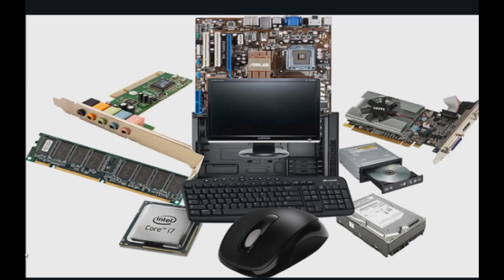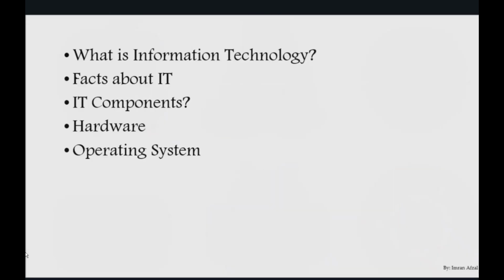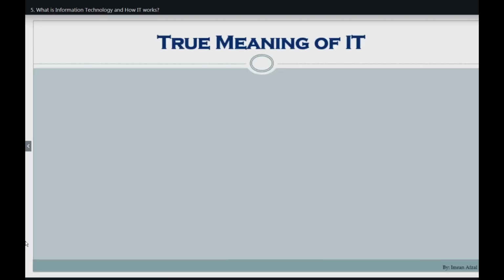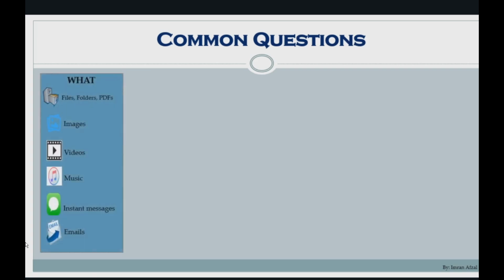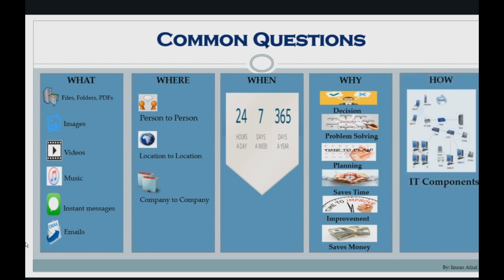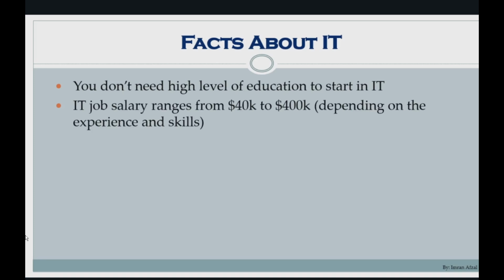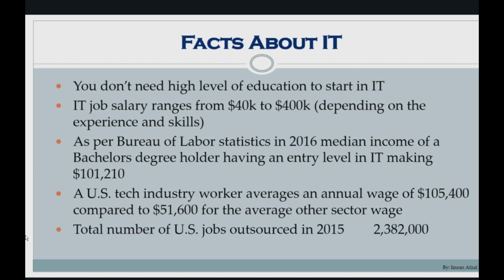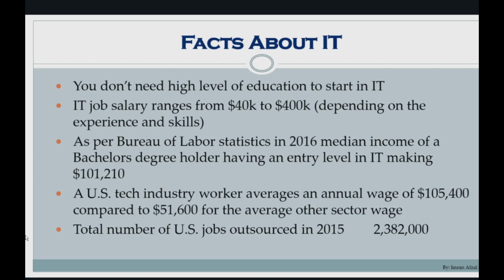Get a Job of your Dreams in IT | UTCLISolutions.com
In this video, you’ll get a glimpse into the introduction of my comprehensive course designed to guide you through the IT job search process. Whether you're a recent graduate or looking to transition into the IT field, this course covers essential strategies and tips to help you land your dream job.To access the full course and unlock all the valuable content, follow the links below:

or

Here, you will find easy-to-follow Linux Administration tutorials and IT career advice. Learn the basics of networking, get crash courses in Linux, and prepare for IT jobs. Discover Linux commands, system administration, and advanced training. Let's master Linux together! Engage with the community, ask questions, and grow your skills.